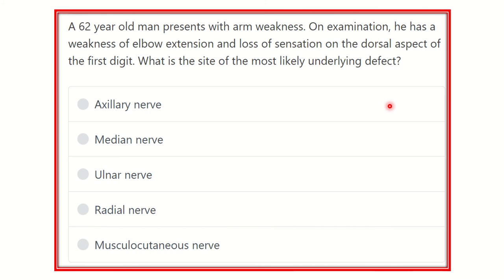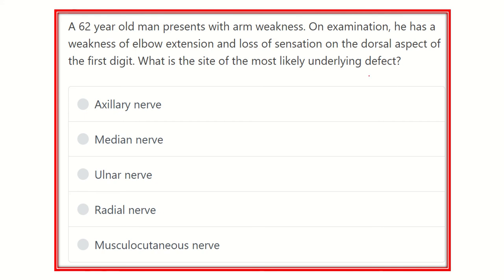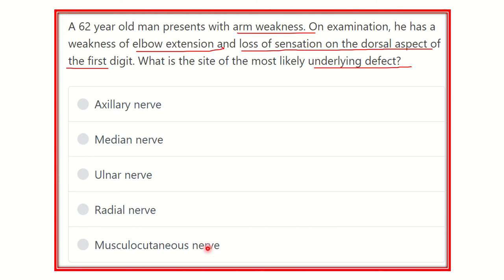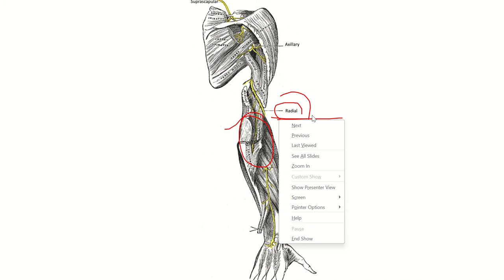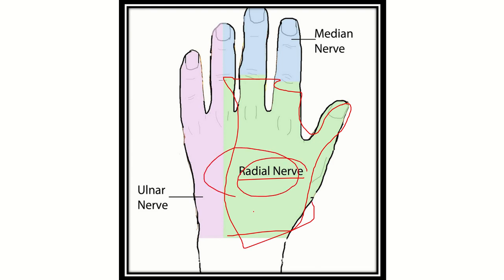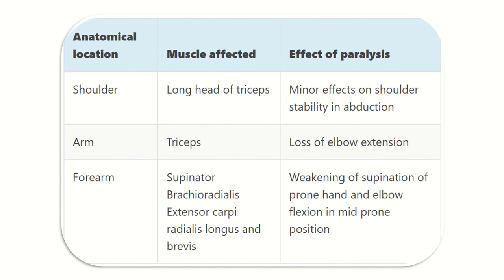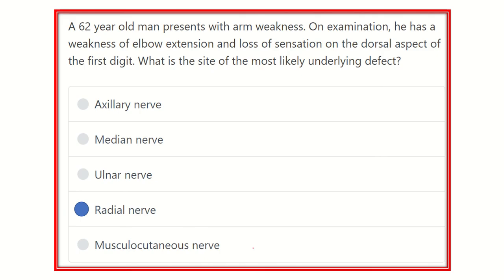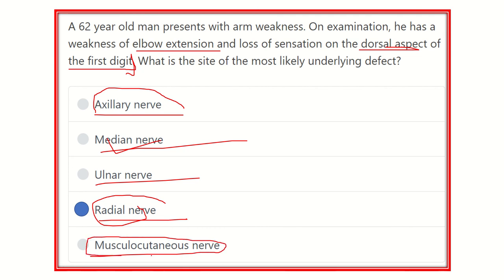MRCS question solve (CRACK MRCS) Elbow extension nerve supply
it includes
1. eMRCS videos
2. Fawzia sheet solved
3. Recalls and mores